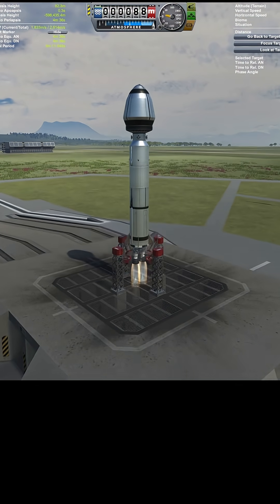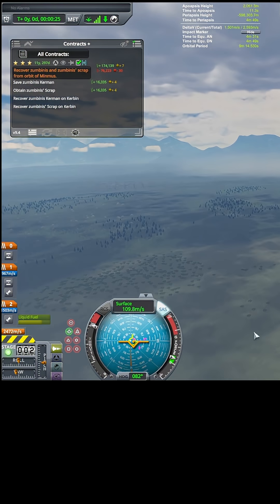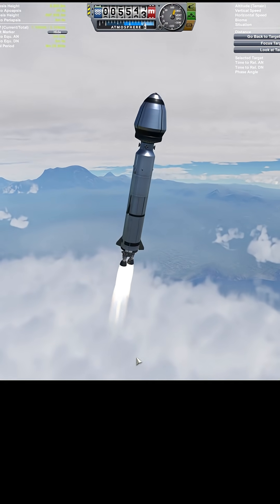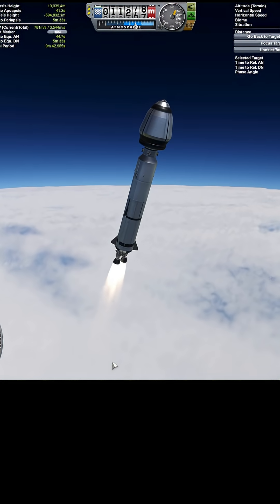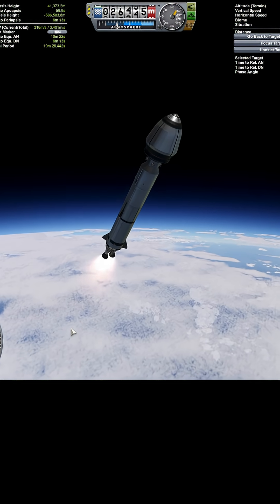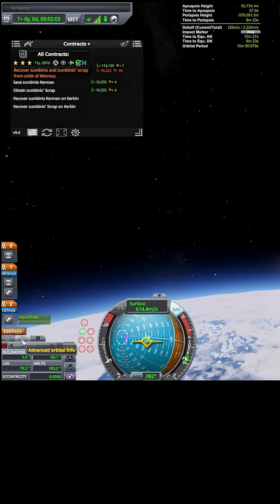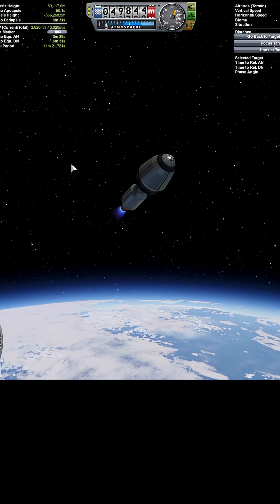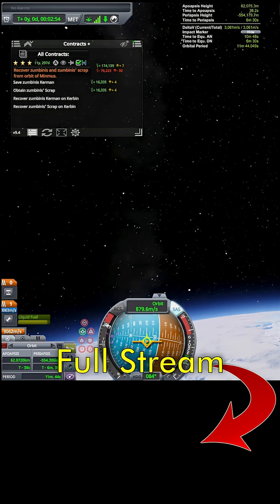Launching Into a 6 Degree Inclination | KERBAL SPACE PROGRAM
Launch to match planes with Minmus.

KSP 1.12.5

DLCs:
 ► Breaking Ground
 ► Making History

Mods:
 ► Atmosphere Autopilot
 ► Avalanche
 ► Conformal Decals
 ► Contract Configurator
 ► Contracts Window +
 ► Deferred
 ► Environmental Visual Enhancements
 ► Firefly
 ► Kerbal Engineer Redux
 ► KRASH
 ► Parallax
 ► RCS Build Aid
 ► Rocket Sound Enhancement
 ► SCANsat
 ► Scatterer
 ► Texture Replacer
 ► Trajectories
 ► Waterfall
 ► Waypoint Manager
 ► X-Science! Continued